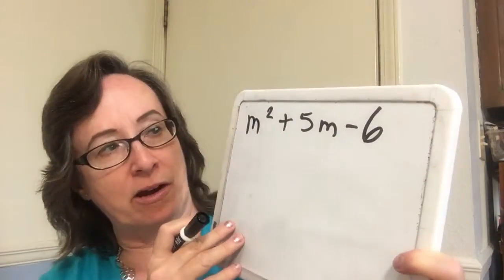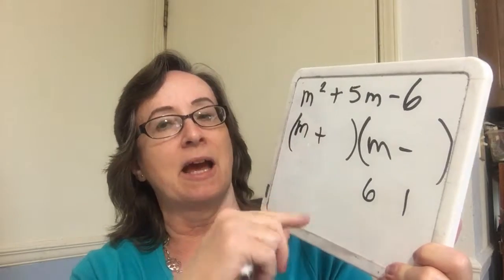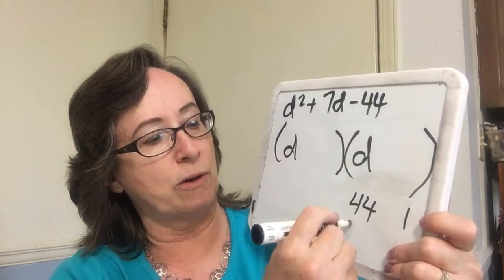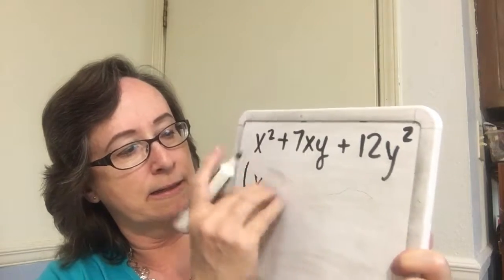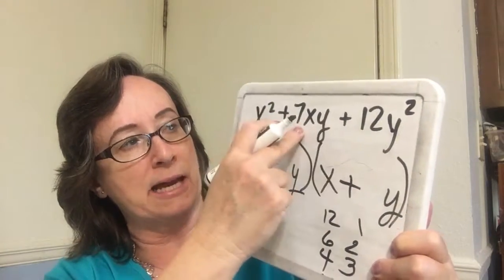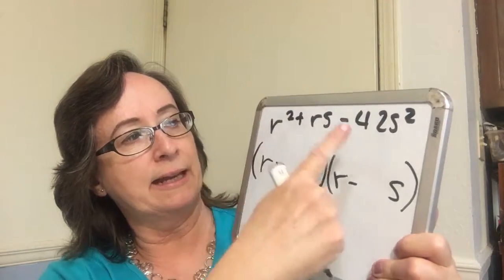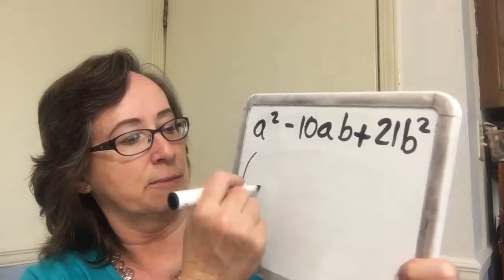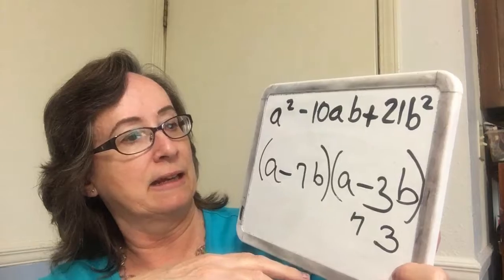7.2 intermediate factoring trinomials part B. m^2 +5m-6